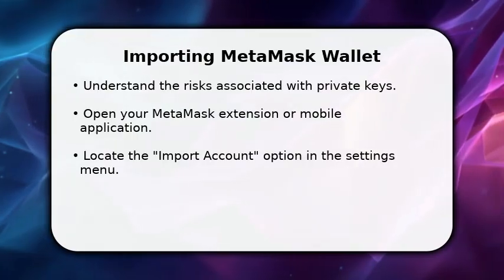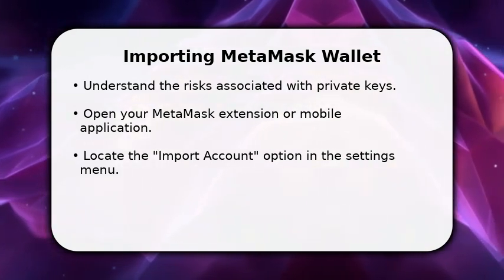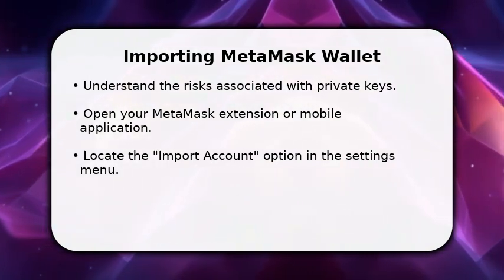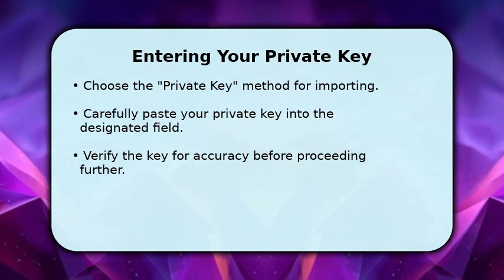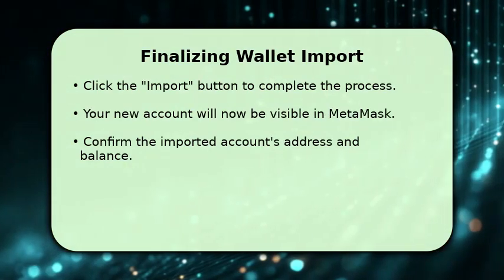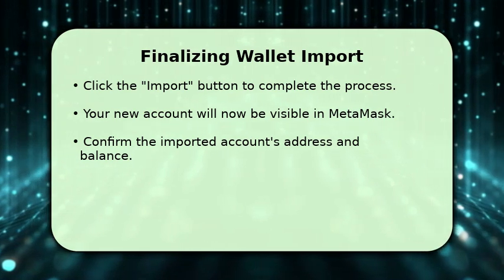How to Import MetaMask Wallet with Private Key (Updated)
▸ (t) Learn how to import your MetaMask wallet using the private key in this updated tutorial. If you've lost access to your seed phrase or need to recover a deleted wallet, this video is for you. We'll walk you through the step-by-step process of importing your MetaMask wallet with just your private key.